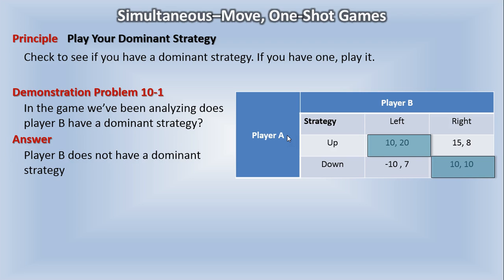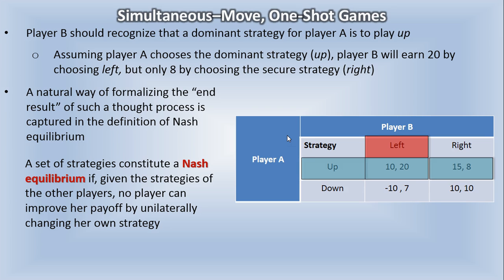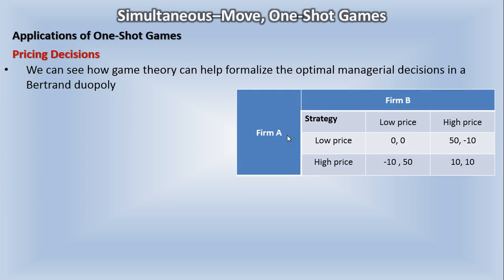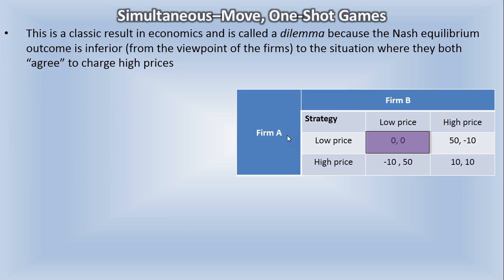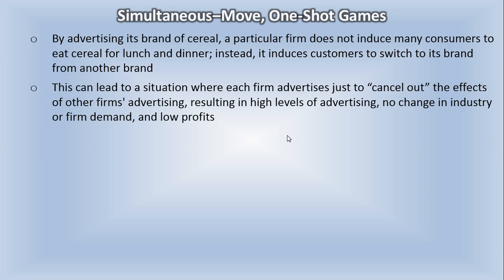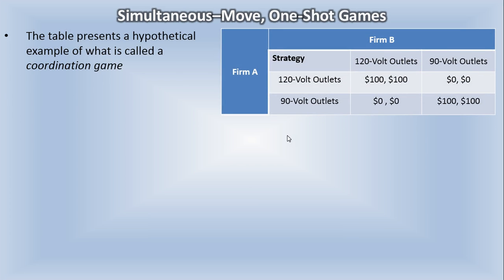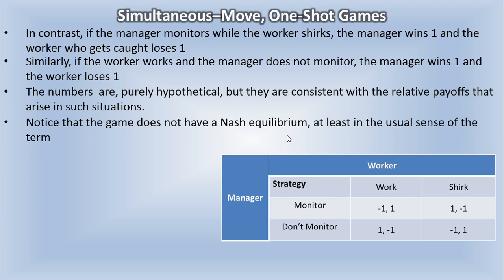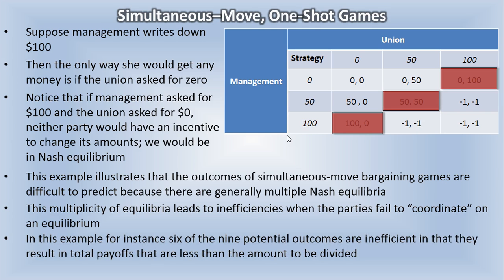11 Managerial Economics 4/11 end Ch 9, Start Ch10 part 2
This is part 2 of the 11th lecture for Economics 308, Spring of 2017, at California State Northridge. The section meets TNights at 7pm
This video covers the end of chapter 9 and the start of chapter 10:Game Theory from Managerial Economics and Business Strategy by Baye and Prince